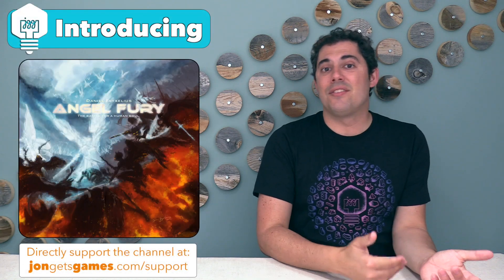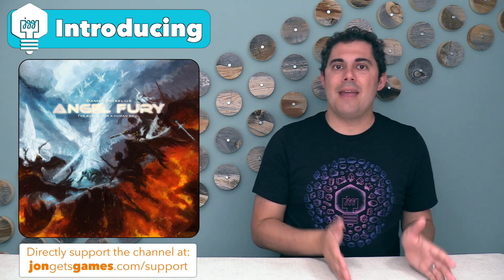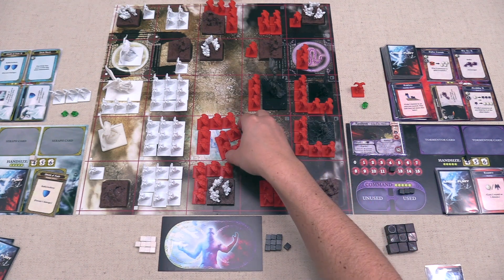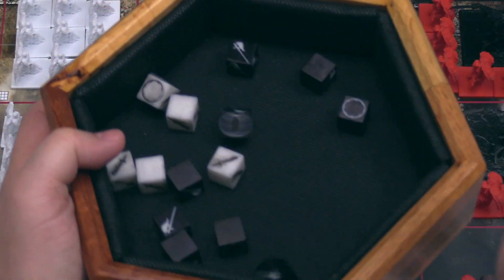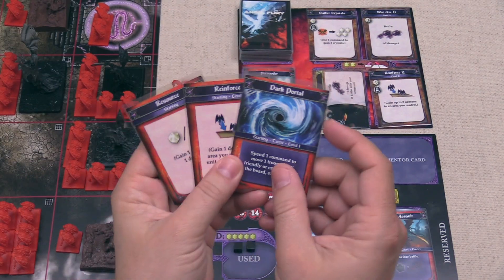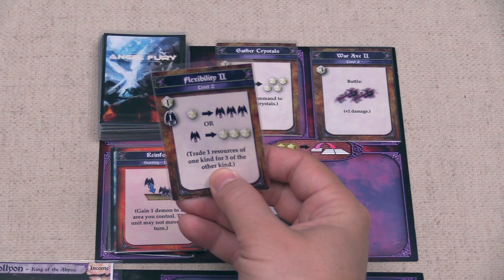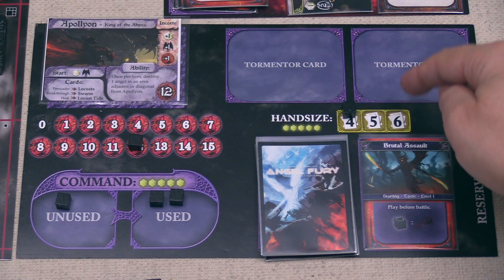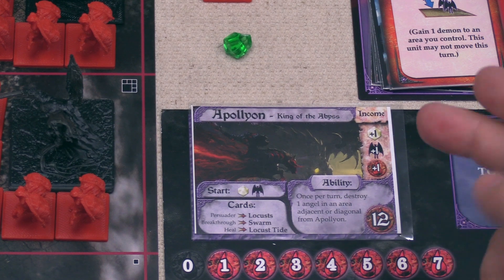Introducing - Angel Fury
Today I'd like to introduce you to Angel Fury. In this video, I'll give an overview where I briefly describe what the game is like to play.